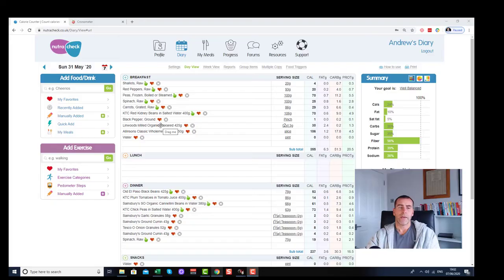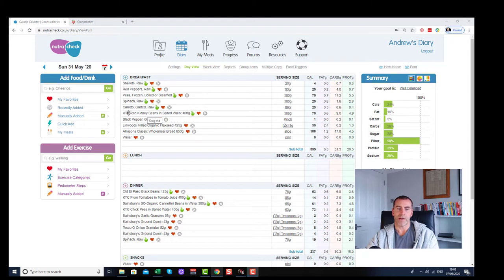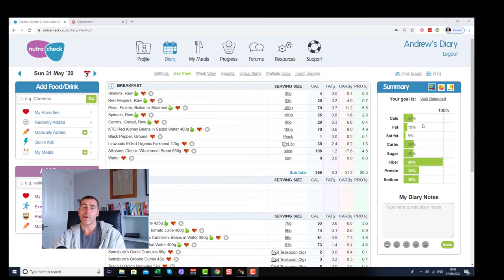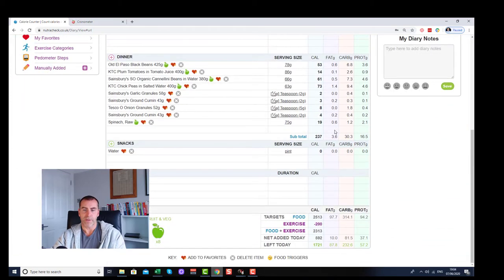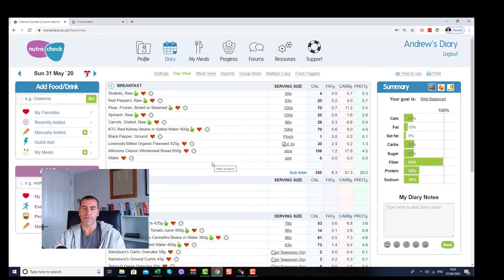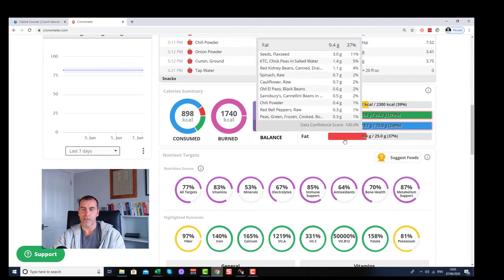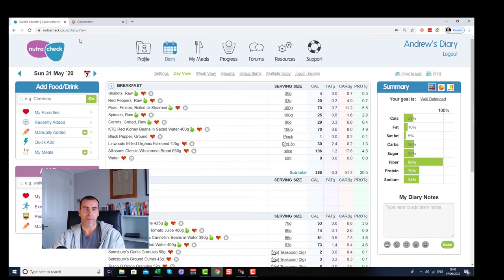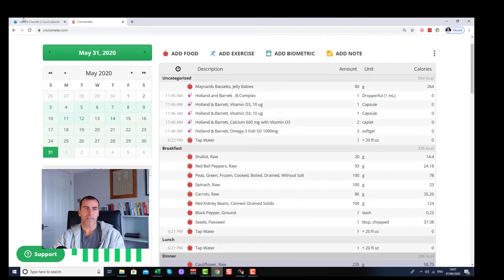Type 1 Diabetes in Isolation Day 80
Today I revisit the fundamental difference between Cronometer and Nutra Check. I have been using Nutra Check for over a week now and it is in my opinion great for tracking Carbohydrates but not so good at tracking other required information such as Vitamins and Minerals.